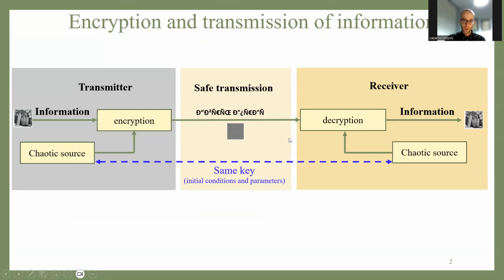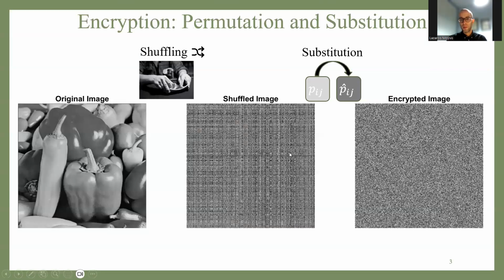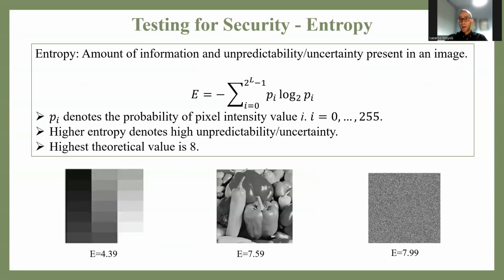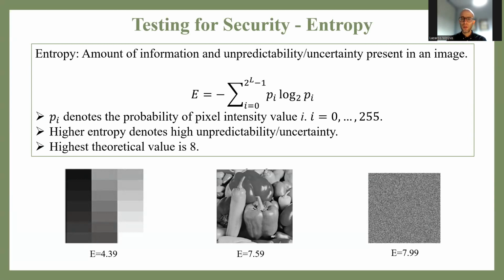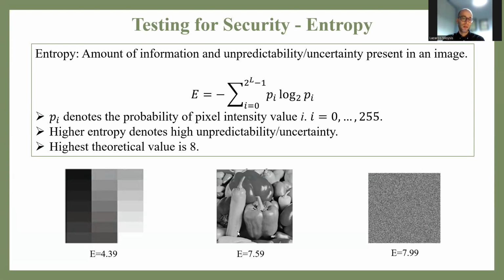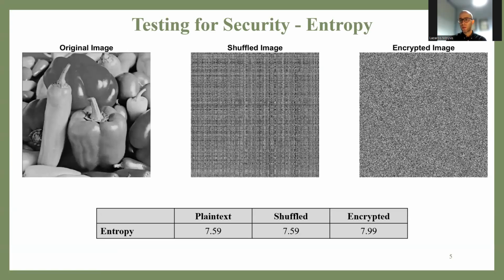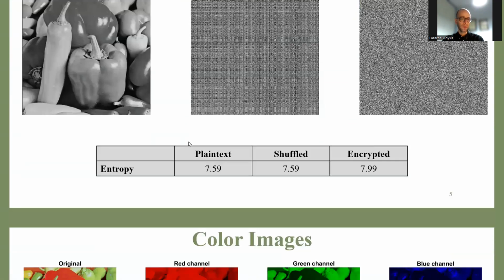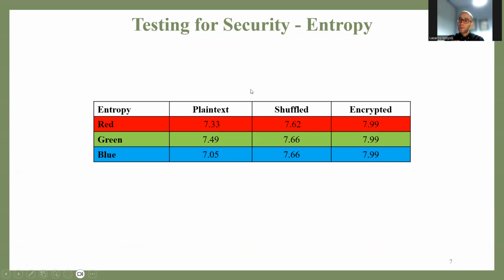Chaos Based Image Encryption - Entropy Analysis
An instructional video on what the use of entropy analysis in chaos based image encryption.